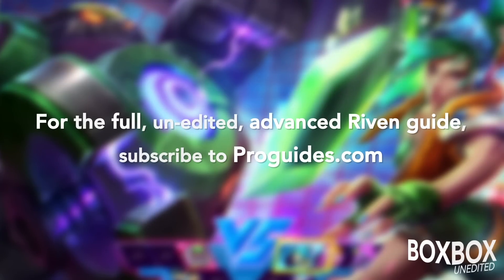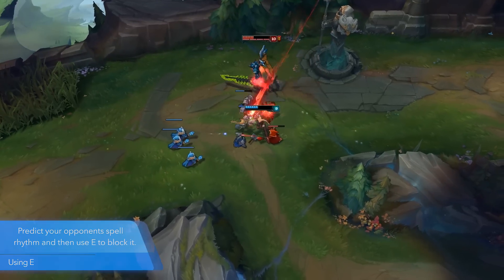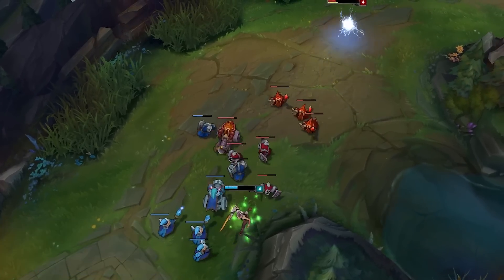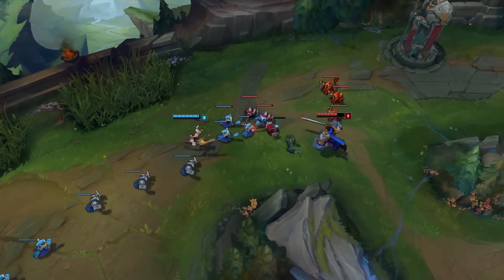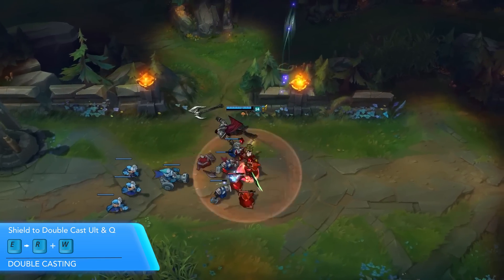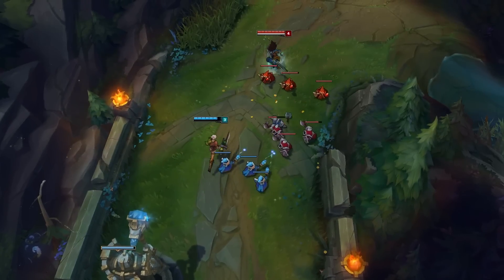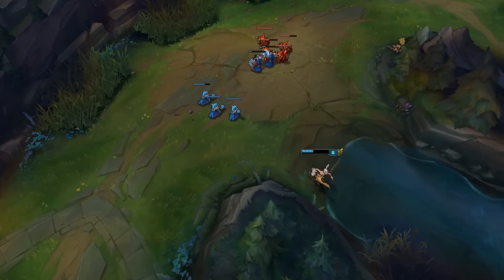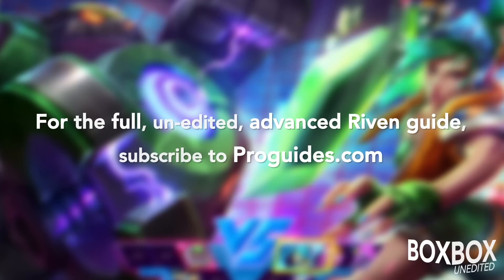Proguides Exclusive: Boxbox Basic Riven Guide Part 1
►Soylent is a nutritionally complete meal that has everything your body needs and nothing it doesn't. Order the latest version, Soylent 2.0 today!

►ProGuides will help you get better at league fast.

►Roccat: Get the mouse and keyboard that BoxBox uses here!

►HyperX: The cloud headset is stupid comfortable.

►Curse Voice - a new way to communicate with your team